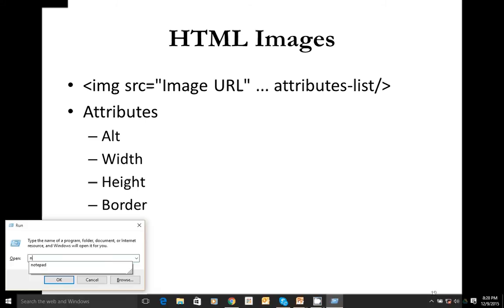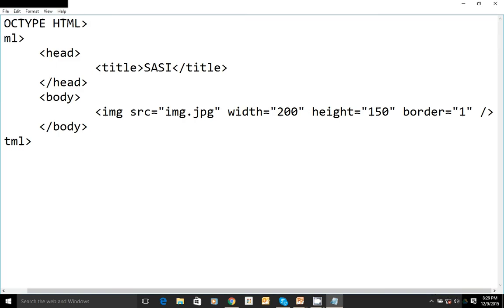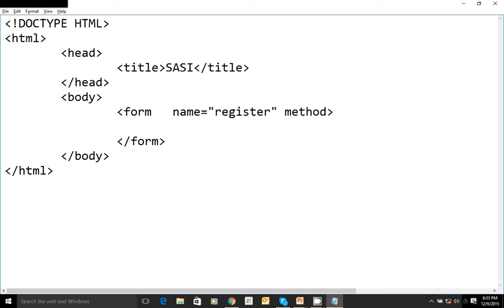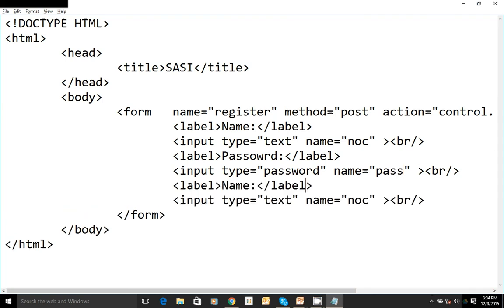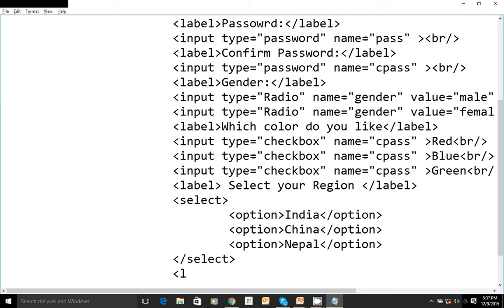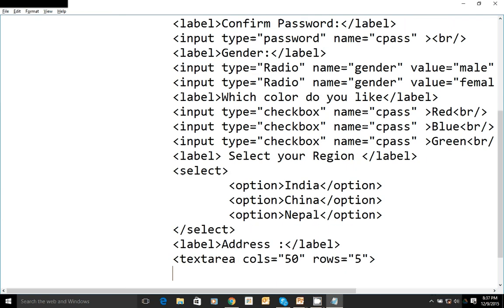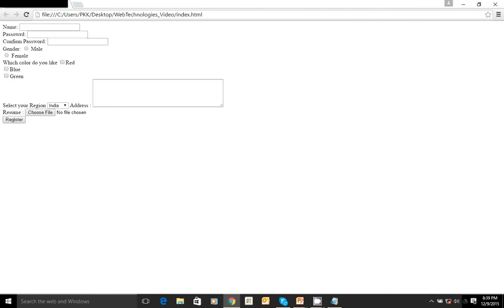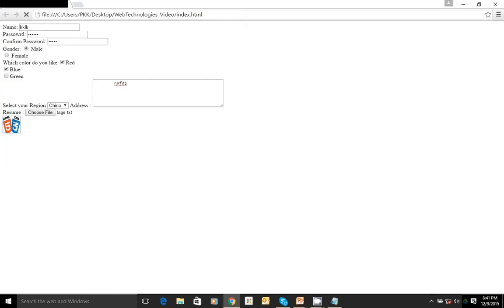HTML Image Forms